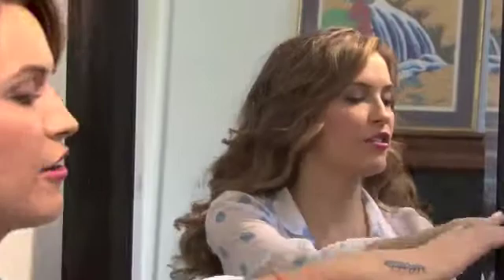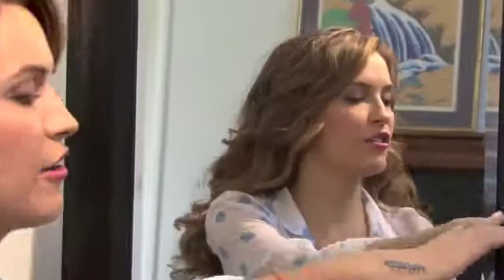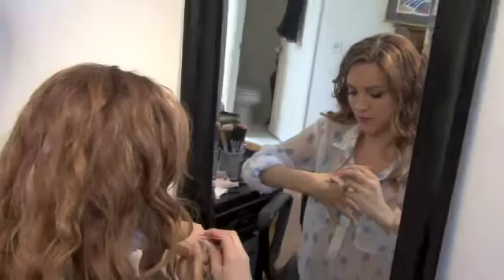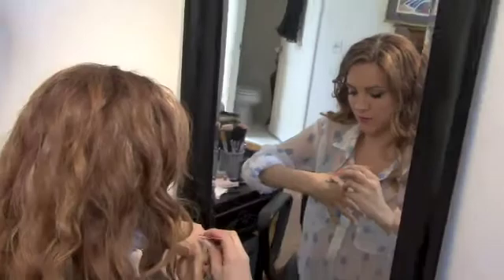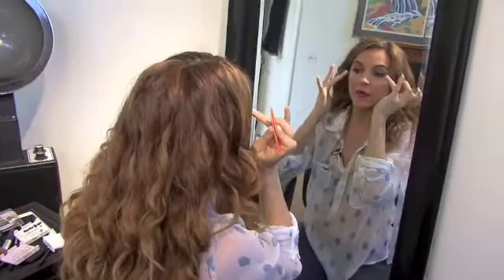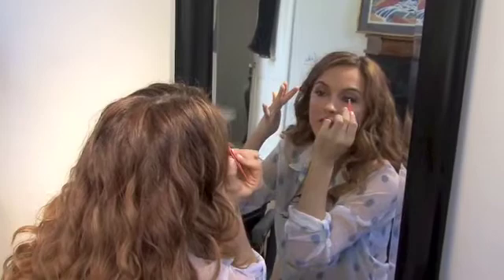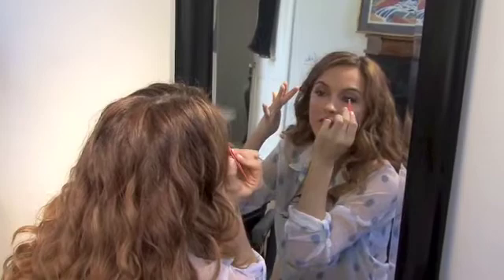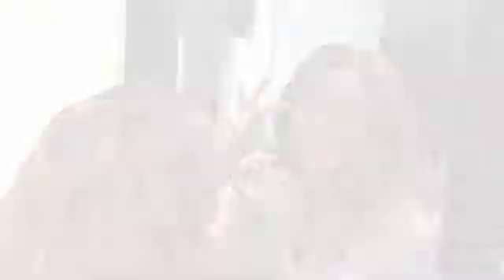False Eyelash Application How to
Days of Our Lives Chrishell Stause shows how to apply flash eyelash to complete her bold lip make up look and compliment big hair.

Director: Ron Carter
Executive Producers: Christopher Sherman, Sandra Bernath
Producers: Chrishell Stause, Linda Flowers